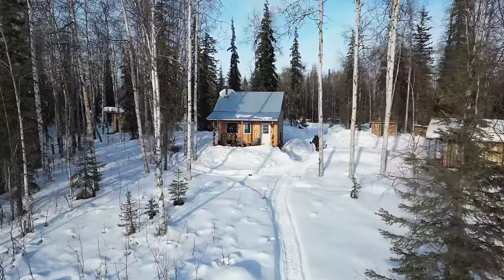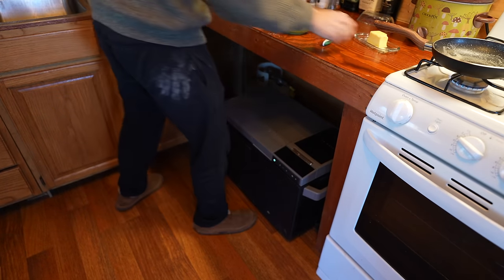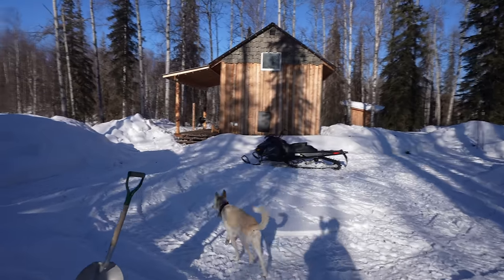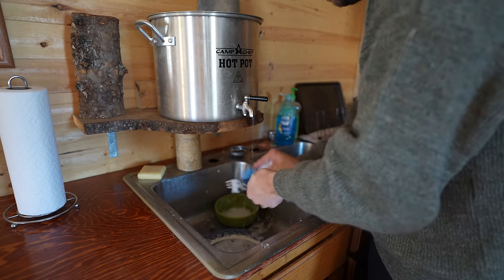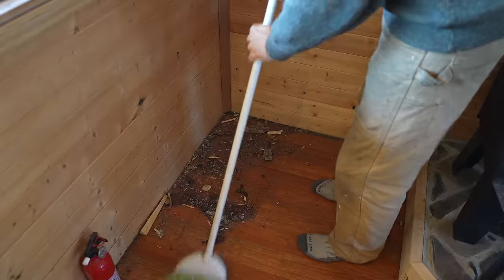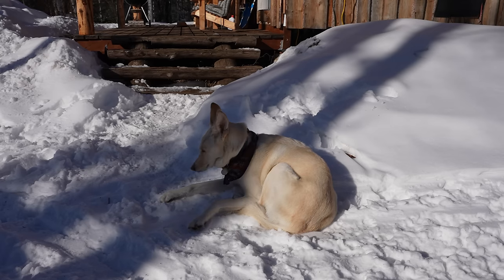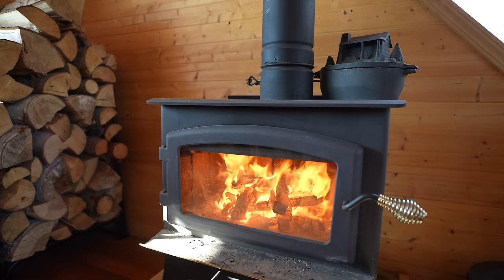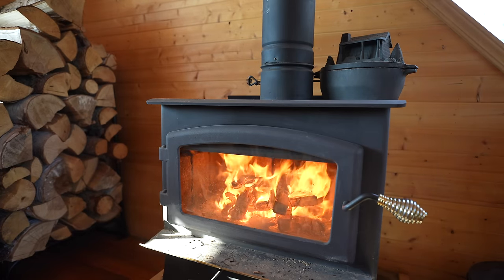A Full Day of Peaceful Cabin Living in Alaska w/ Narration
Today I talk/walk you through 24 hours of off-grid living in a cozy cabin, alone in the woods with my dog. I talk about my off-grid systems for heating, running water, electricity, cooking and more. I also find the time for some skiing, firewood chores, banjo pickin', and a wood fired sauna.

Here's is the link to the EcoFlow fridge and power stations I use,
Check out the Delta 2 MAX and the Glacier Fridge: EcoFlow